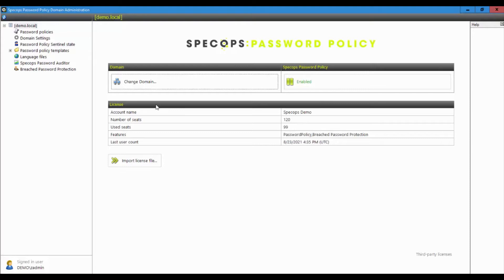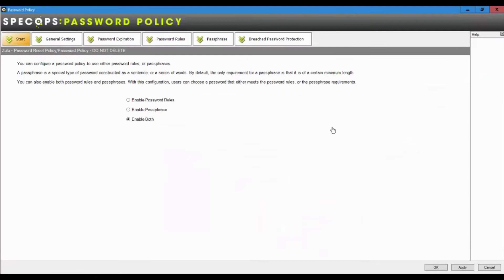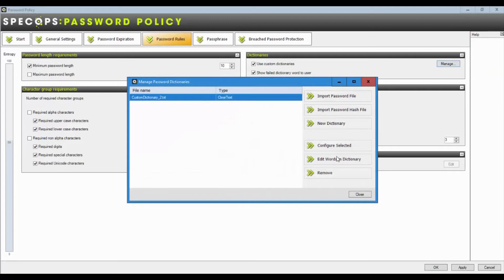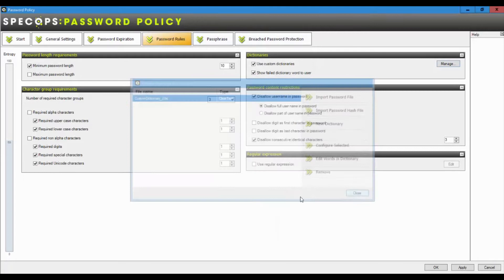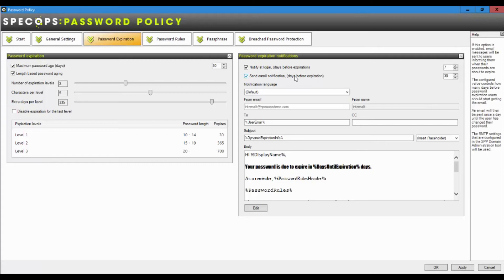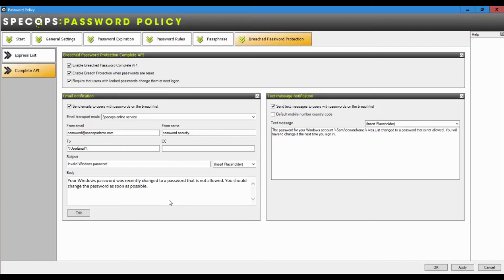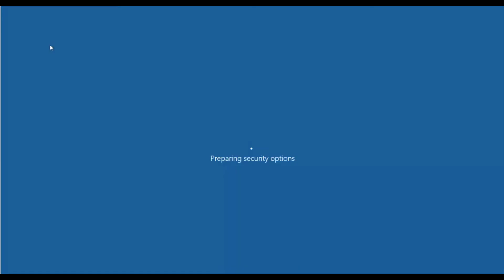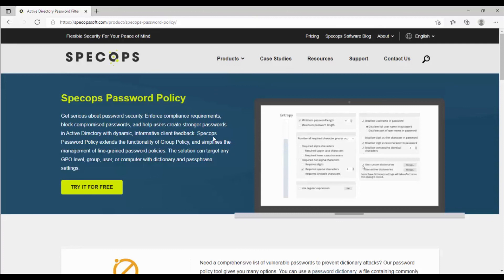What Specops Password Policy looks like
The Active Directory password is the weakest link in a Windows network. Specops Password Policy with Breached Password Protection makes it easy for organizations to enforce password policies that keep Active Directory password strong, uncompromised and compliant.